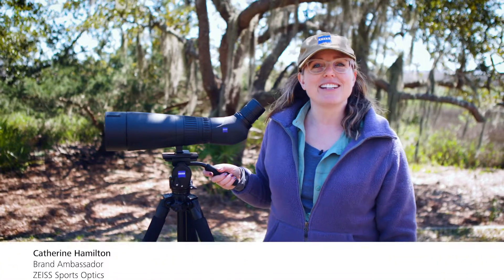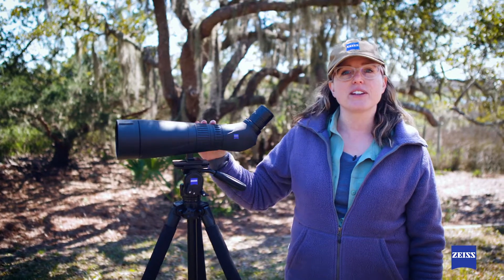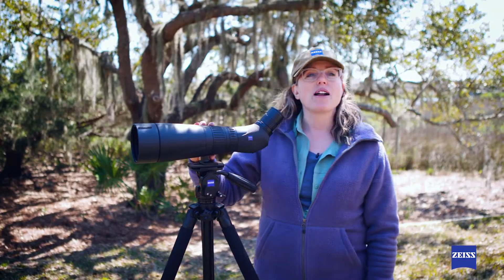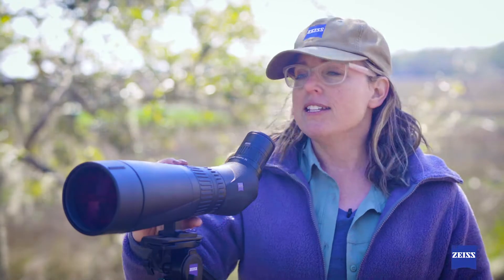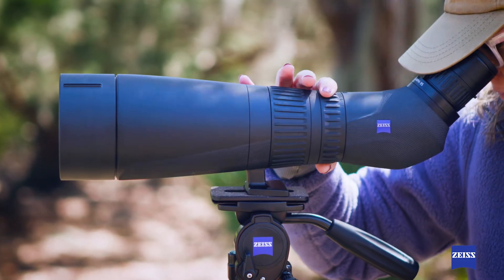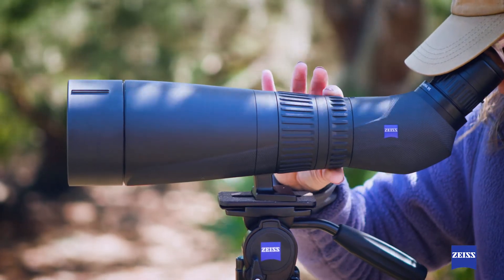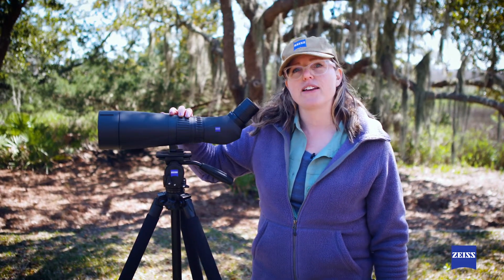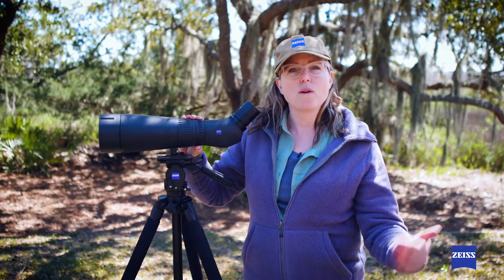Catherine Hamilton about the ZEISS Victory Harpia 95 Spotting Scope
ZEISS Ambassador Catherine Hamilton about the benefits of the Victory Harpia 95, the most powerful spotting scope from ZEISS: The unusual optical system features a 3× wide-angle zoom, up to 70× magnification and an objective lens diameter of 95 mm. Thanks to its unique, 72° wide-angle field of view throughout the entire 3× zoom range, the unrivalled dynamic of the Victory Harpia guarantees superior performance at long or short distances in every unexpected viewing situation. The DualSpeed Focus enables fast focusing and easy, precise, fine focus adjustment, even at high magnification factors.